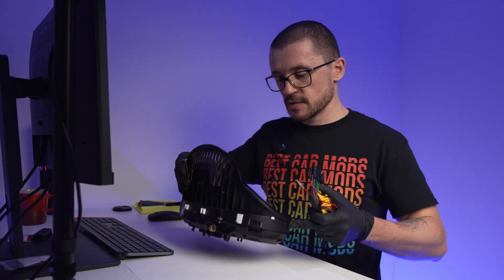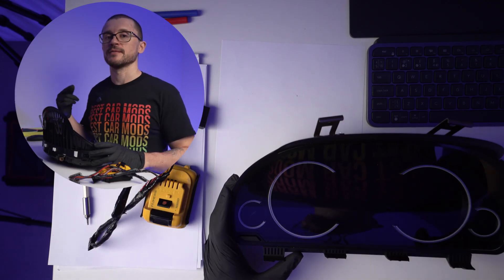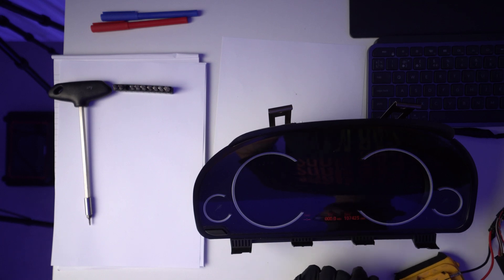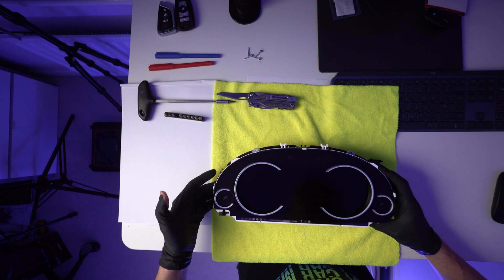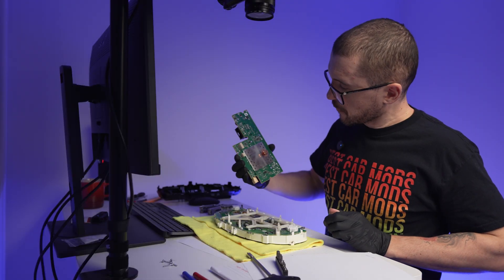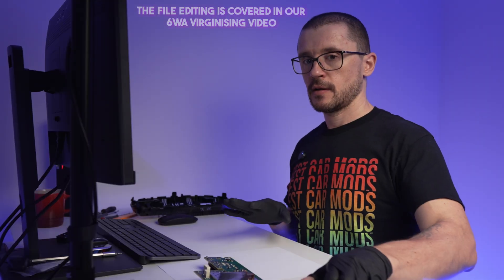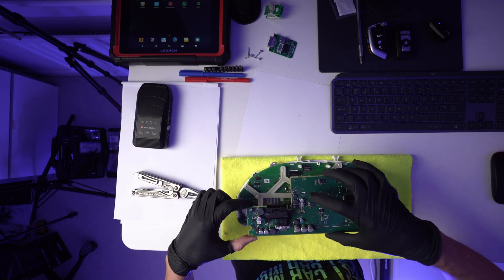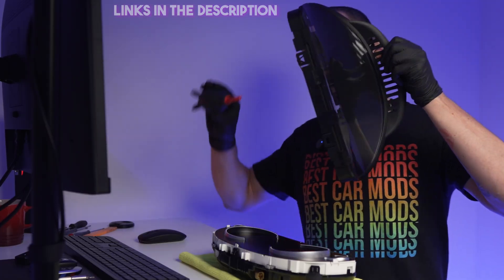HOW TO Erase / Prepare 6WB Digital Cluster for Retrofit - ACDP 2 BMW Pack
We can modify your car. Get in touch. UK based.

Tools recommended:
ACDP is a powerful little tool that can do:
* Gearbox Resets
* Key Programming
* Key Unlock
* ECU Cloning
* and more
! There is no subscription cost to it !

xxxx
Should you want to get in touch:
►BESTCARMODS.COM